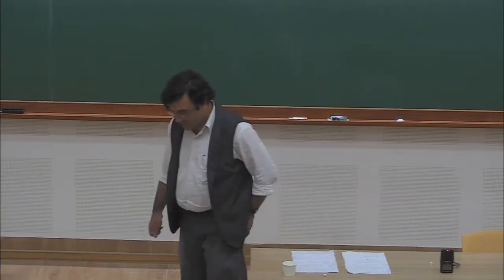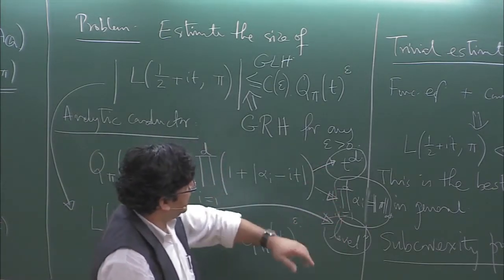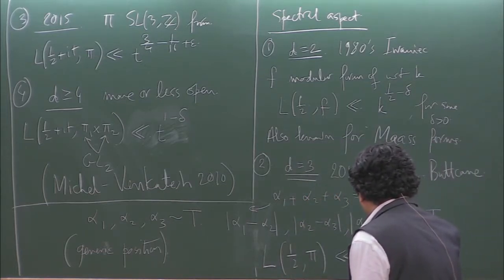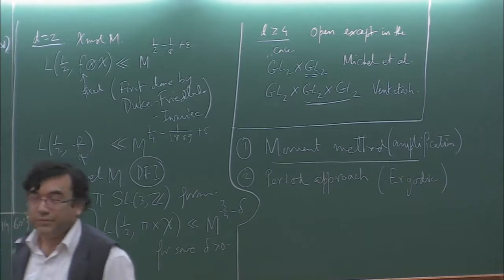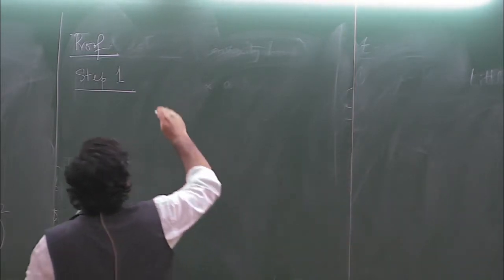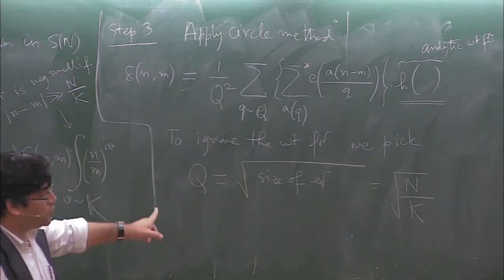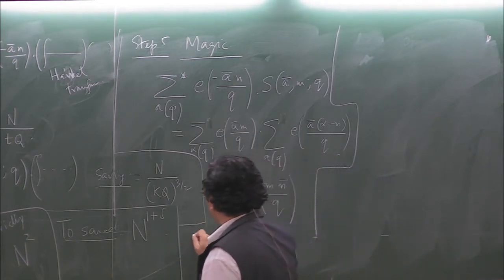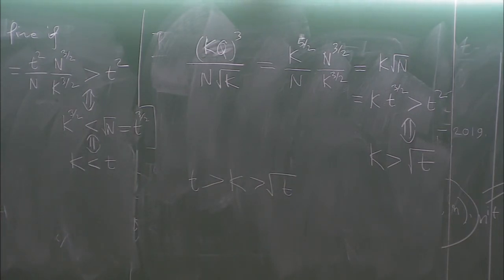Bounds for GL(3)xGL(2) Rankin-Selberg L-functions by Ritabrata Munshi